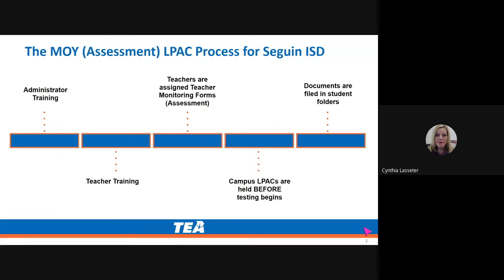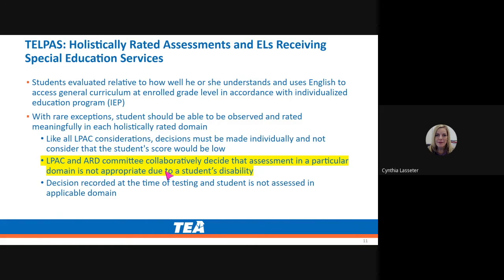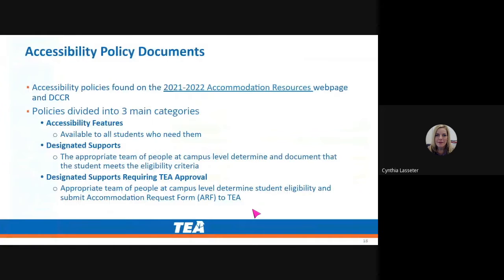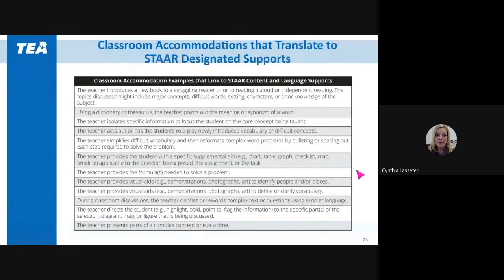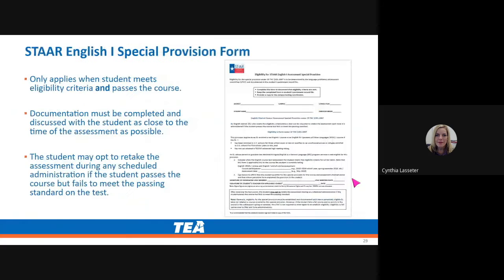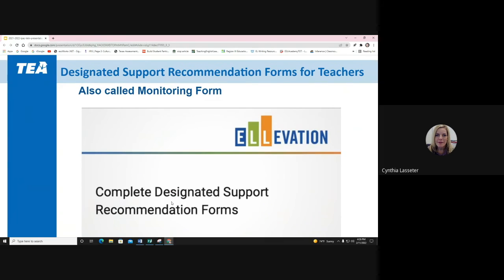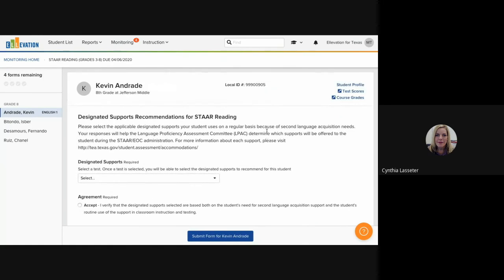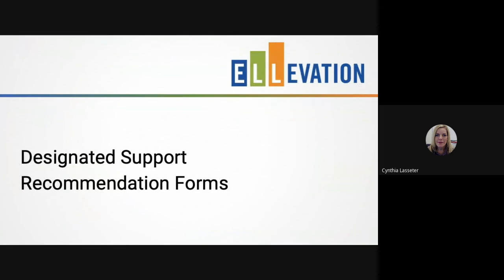Secondary Assessment LPAC training 2022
During this video, teachers will learn the LPAC expectations for Assessment LPACs.
Teachers will go to the certificate and make a copy of the certificate in Google Drive once the PD has been completed.